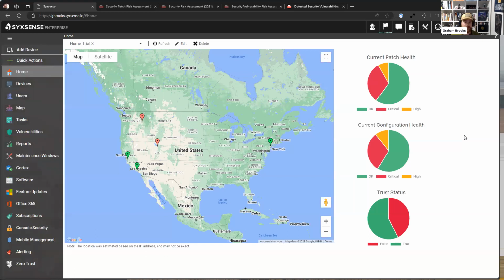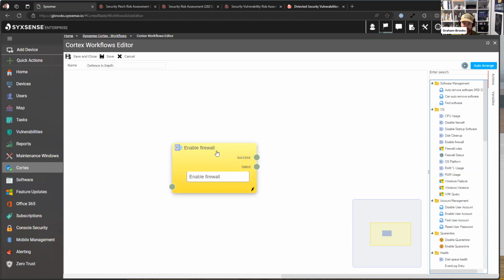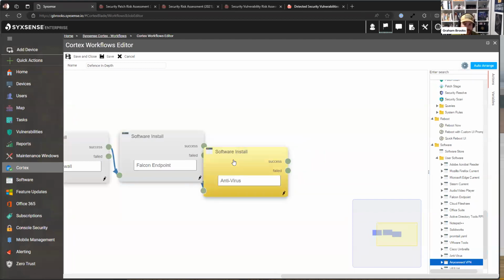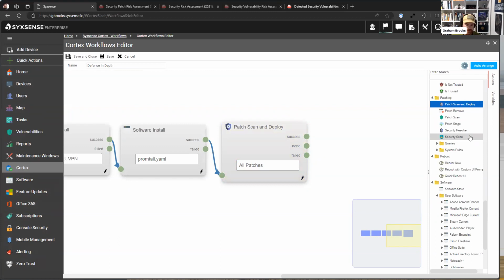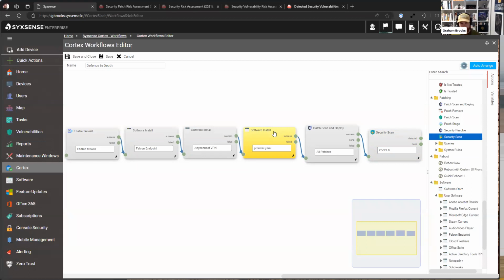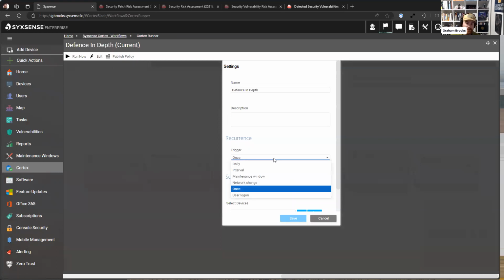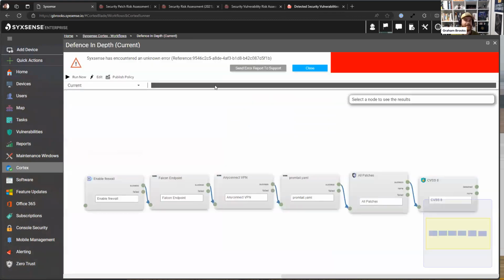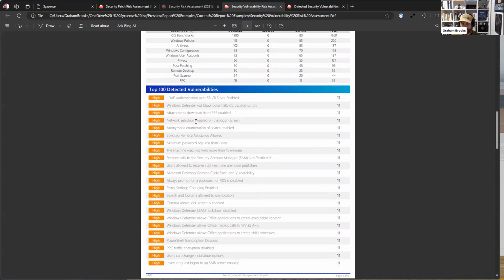Spotlight Webinar - Autonomous Defense: The Future of Vulnerability Management